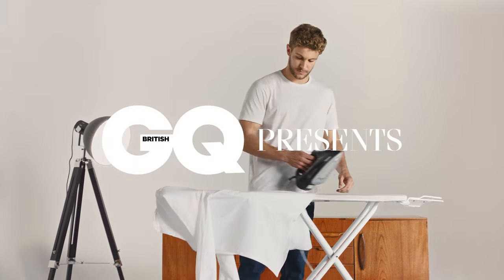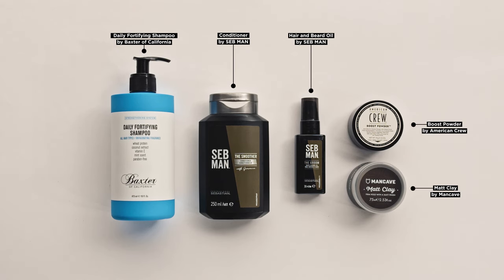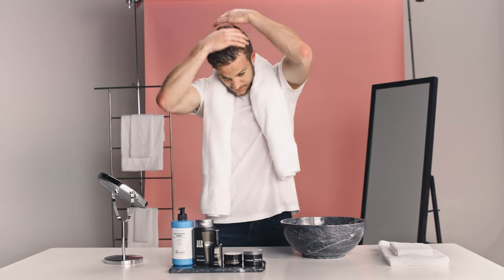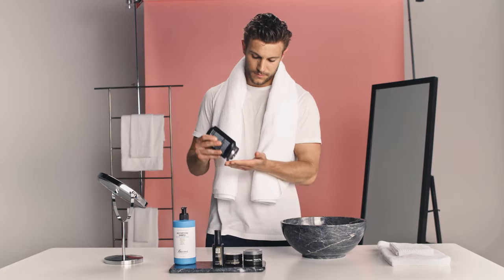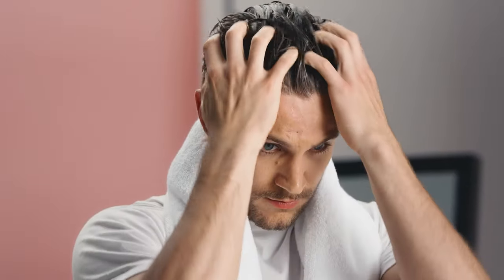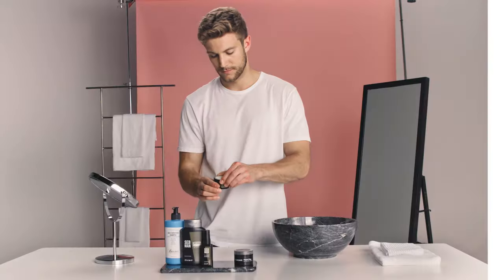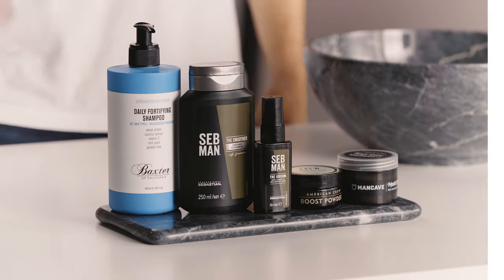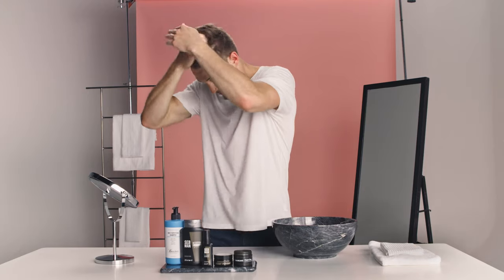The GQ guide to creating the perfect hair care routine | Amazon Beauty | British GQ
Want to make sure your hair is on point every day? We’ve put together a guide to creating the perfect hair care regime.
All of the products we’ve mentioned are part of the extensive range available from the Amazon Men’s Grooming Store. They’re ready and waiting to be sent direct to your door, with unlimited fast delivery for Amazon Prime members. To make things even simpler for GQ readers, Amazon is also offering all of these products in one bundle so that you can start your new hair care routine all in one go.

So now your hair can be at its best every day of the year. Just switch up your routine and look forward to a lifetime of good hair days.

For more great grooming products for men, head to the Amazon Men’s Grooming Store at amazon.co.uk/mensgrooming